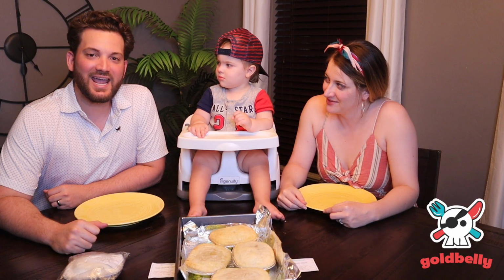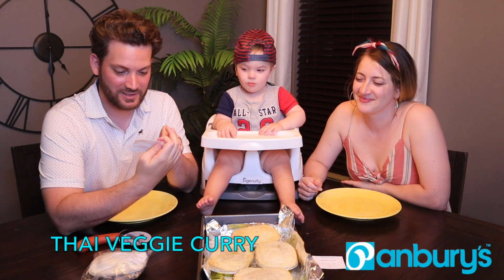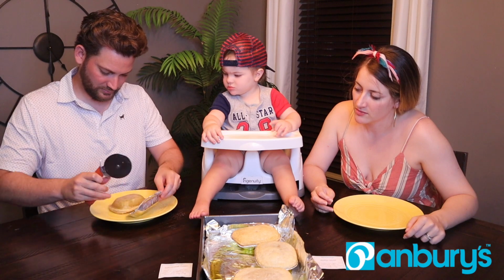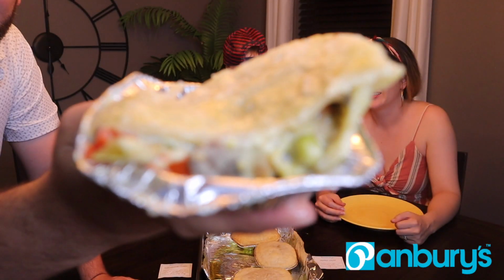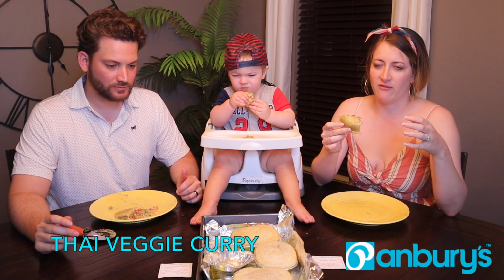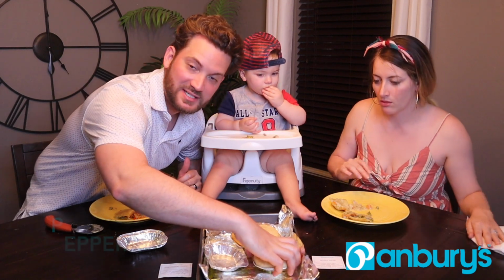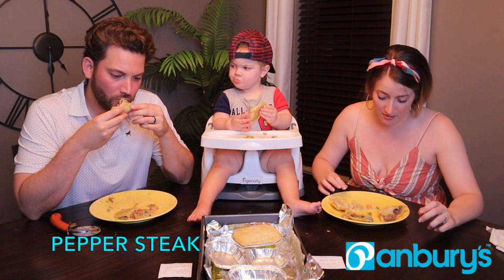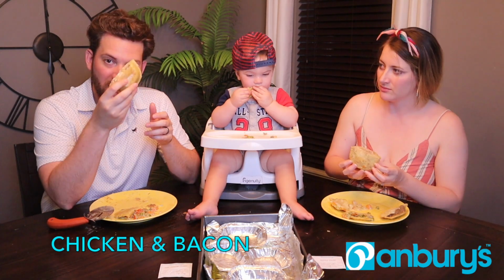ATLANTA: We Reviewed Panbury's on Goldbelly! (QUARANTINE EDITION)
June 7, 2020: We "traveled" to Atlanta, GA to get a bite of Panbury's Double Crust Hand Pies. (And by traveled I mean we had it shipped frozen from Goldbelly.) Watch us embark on the journey of this world famous delicacy. Enjoy!

Mr. Turtle
Trapped
Half Pipe
Venice Beach
Cuckoo Clock
Role Player
Nexus Riddim

Pictures in videos courtesy of KissPNG

Camera: Canon EOS M50
Lens: EF-M 15-45mm f/3.5-6.3 IS STM Zoom Lens
Microphone: Rode VideoMic Shotgun Microphone

About MJ Casiano:
Born in Texas and raised in Oklahoma, I'm a huge Oklahoma Sooners, OKC Thunder, Texas Rangers, and Dallas Cowboys fan. Not that I have any championships to brag about or anything. I travel the world -- both on work trips in the clothing industry or on vacation. I have been to 42 of the 50 states in the USA. I have seen a baseball game at 26 of the 30 MLB Ballparks. My wife's name is Christine, my son's name is Cash and my dog's name is Skip. I have a birthmark on my left arm that looks like a tattoo of a potato and both of my arms are grossly double-jointed.